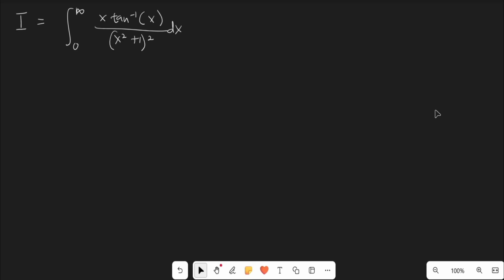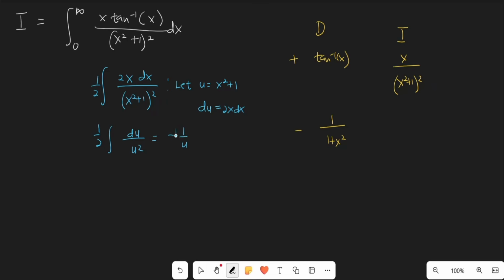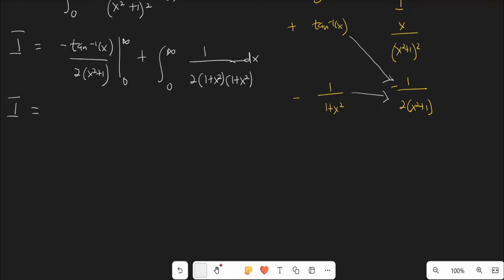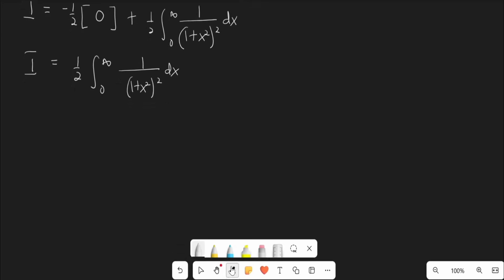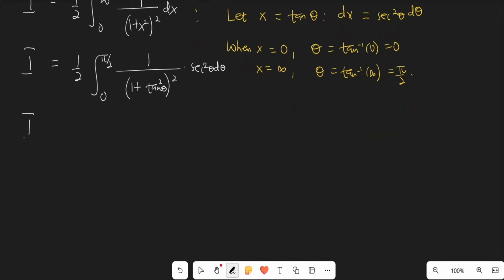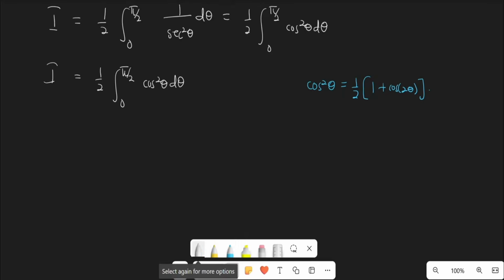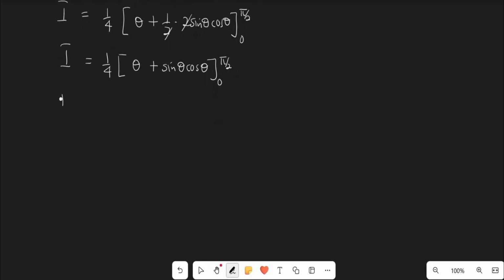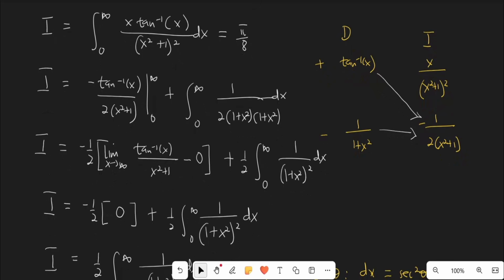One Integration by Parts and the Integral Disappears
In this video, we evaluate the improper integral of xarctan(x)/(1+x^2)^2 dx from 0 to infinity using integration by parts.

At first glance, the integral looks difficult due to the inverse trigonometric function and the infinite limit, but a smart choice of u and dv causes the entire expression to simplify beautifully.